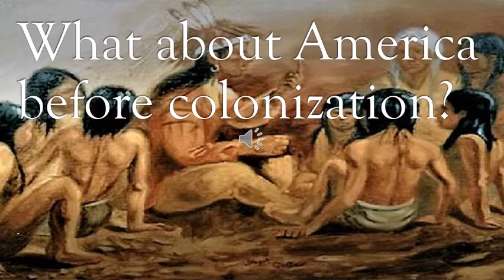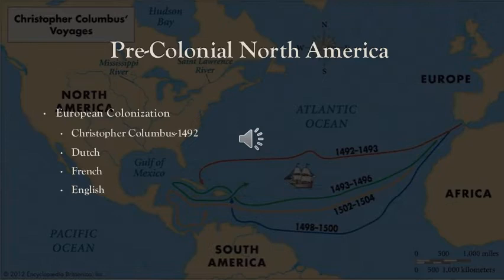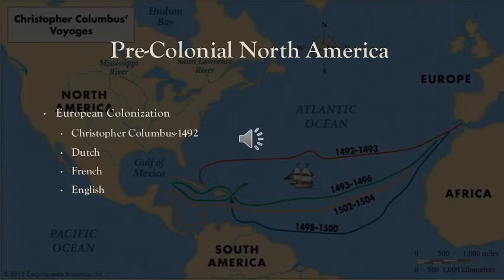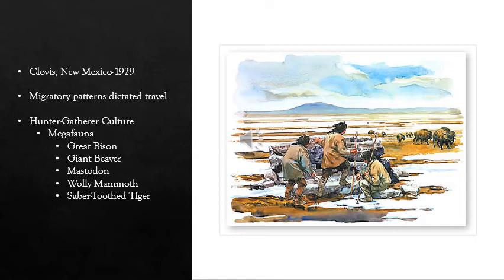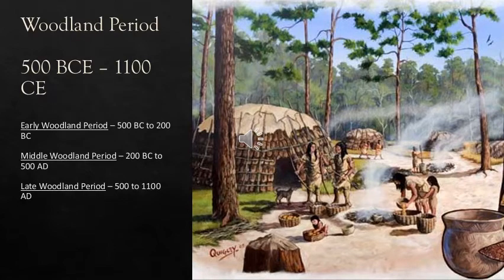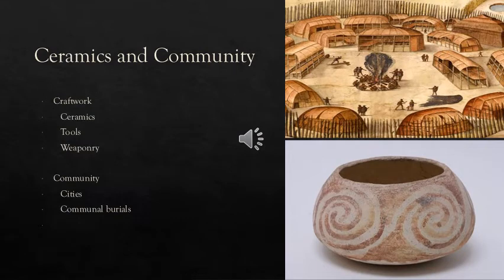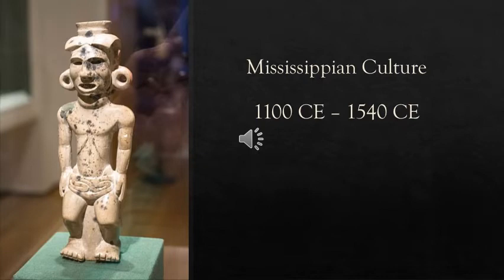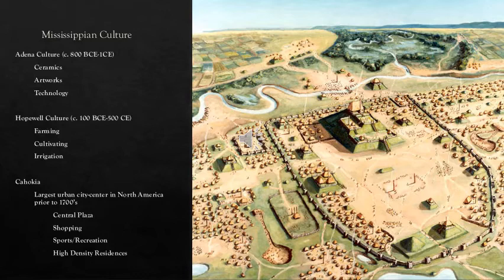US_Unit 0-Lesson 1 Pre Colonial North America